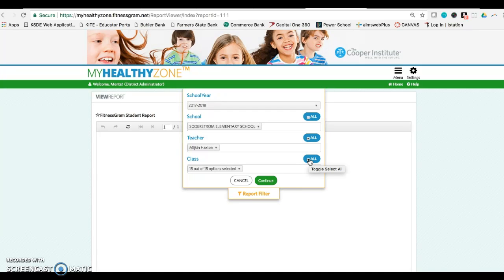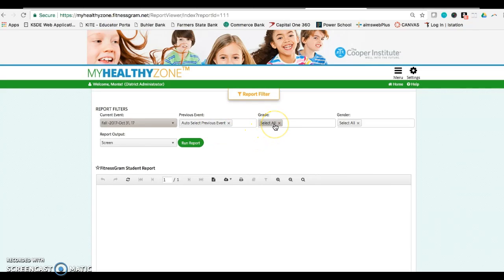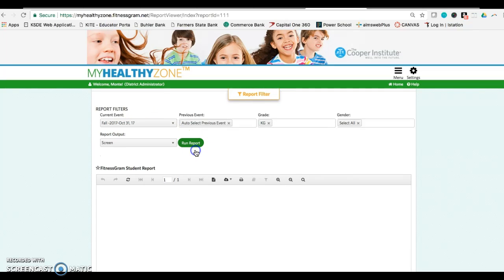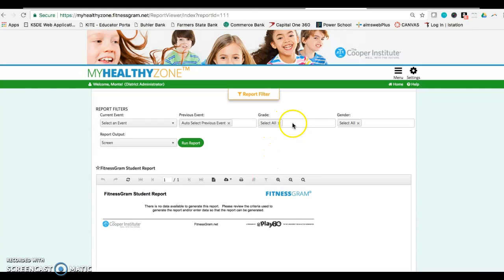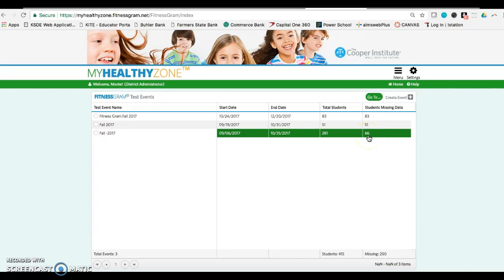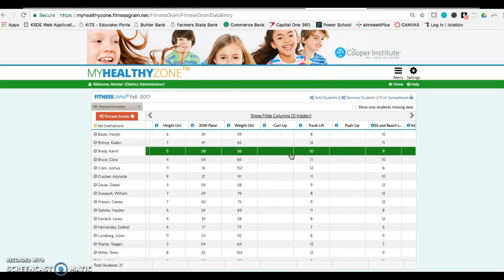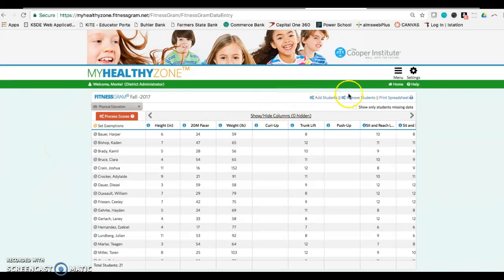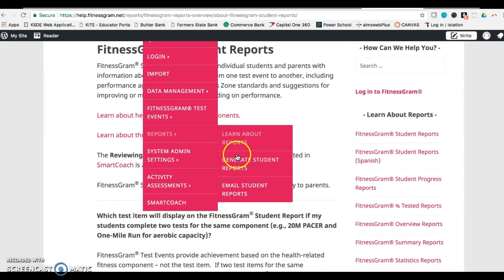FitnessGram Haxton Help